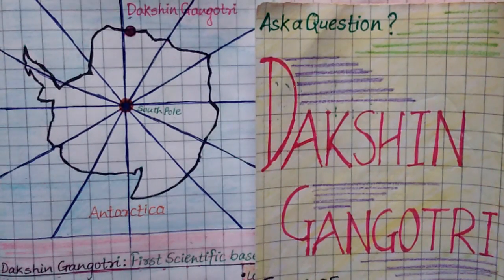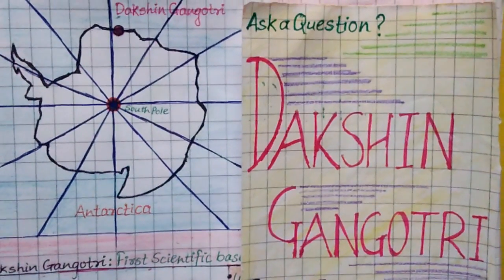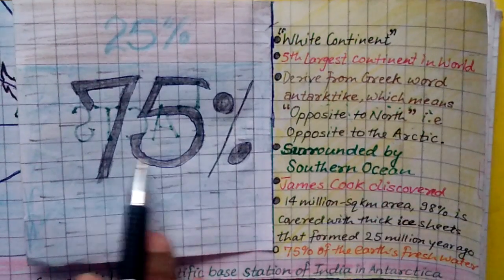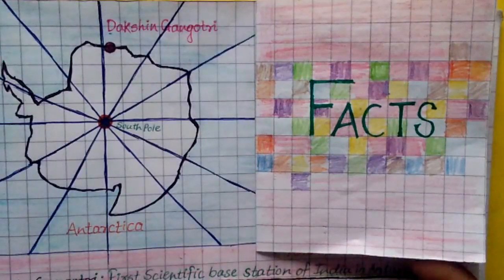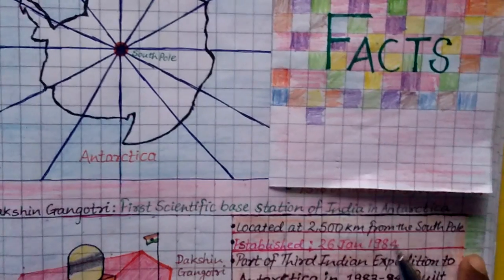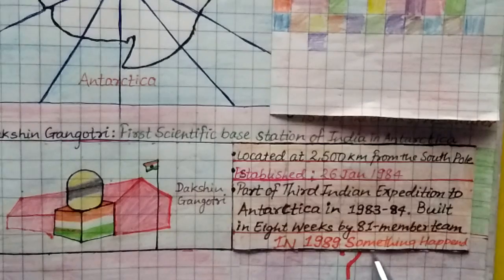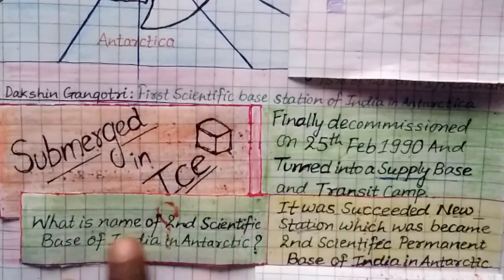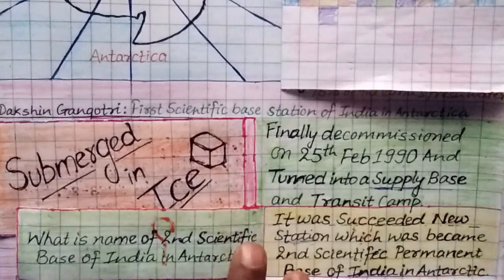Dakshin Gangotri | India on Antarctica | Scientific Base Station on South Pole | Aashu Dev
Hello friends! Here I am talking about Dakshin Gangotri which was is part of Third Scientific Expedition on Antarctica in 1984. and then it became India's first Scientific Base over Antarctica. which located over 2,500 Km from the south pole.

This base is established in 26 Jan 1984 on Republic Day of India.
Which is built in eight weeks by 81 member team and Indian Army personnel construct the base.

But in 1989 Something happened to this base. it totally Submerged in Ice.

Finally Decommissioned on 25th Feb 1990 and turned into a Supply base and Transit Camp.

It was succeeded New Station Which was became 2nd Scientific Permanent Base of India in Antarctic.

Above link will help you to understand and you can easily find the answer which i asked in this video.